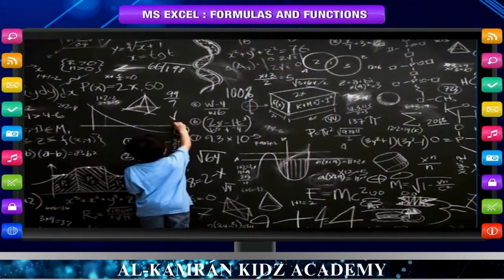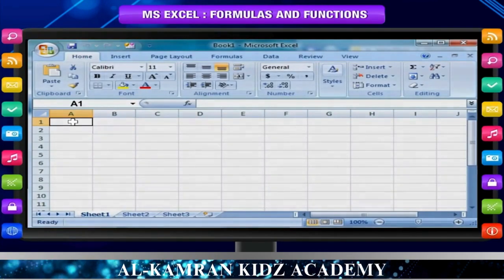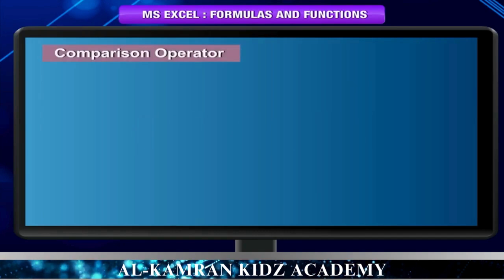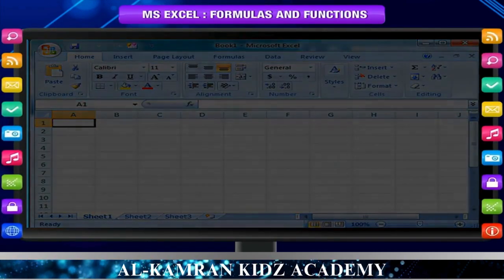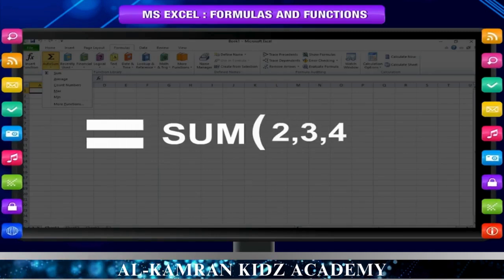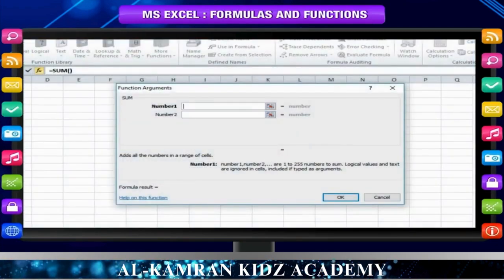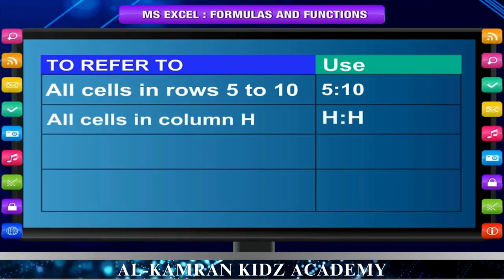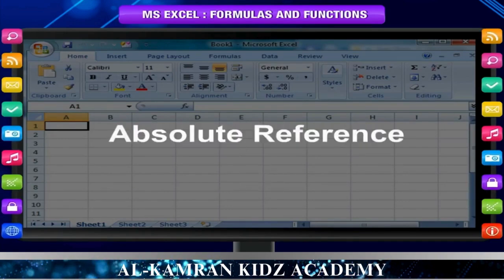Class VII || Chapter 04 || Formatting In MS Excel || Part 1